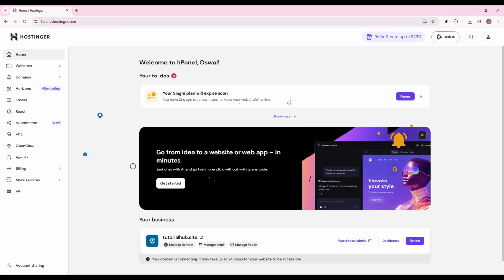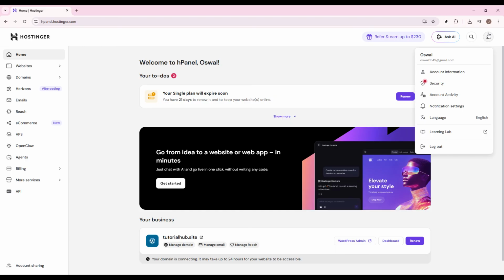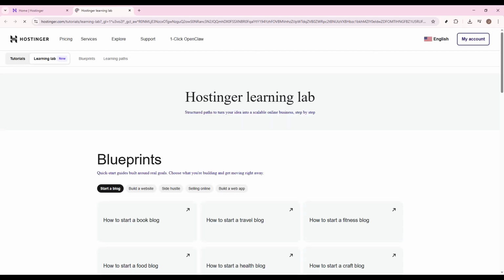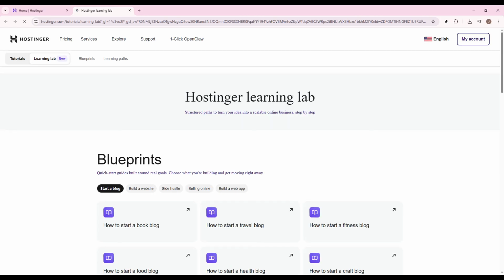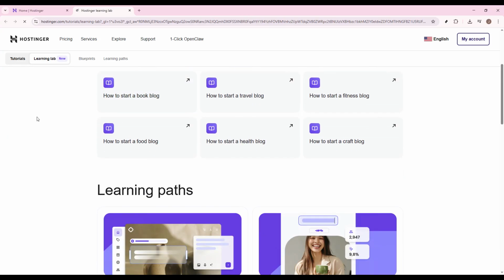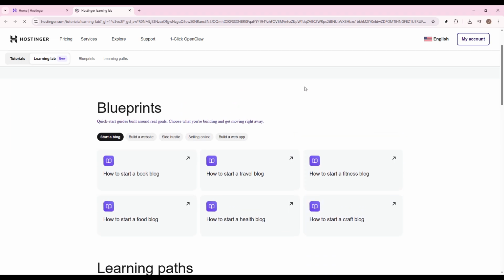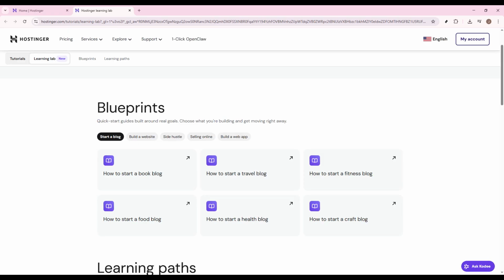How To Access Hostinger Learning Lab (Easy Step By Step Guide)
Learn how to access Hostinger Learning Lab in just a few quick steps. This tutorial shows you how to open the Learning Lab from your Hostinger dashboard, choose a topic, and start reading useful learning materials.

🕚Timestamps:
0:00 Intro
0:18 Log In To Hostinger
0:34 Click The Profile Icon
0:48 Select Learning Lab From The Dropdown
1:03 Choose A Topic To Learn About
1:20 Start Reading The Learning Material
1:35 Outro

✍️What You'll Learn In This Video:
• How To Access Hostinger Learning Lab From Your Dashboard
• How To Open The Profile Menu In Hostinger
• How To Select Learning Lab From The Dropdown
• How To Choose A Topic To Learn About
• How To Start Reading Hostinger Learning Resources

💡Pro Tips:
• Use Learning Lab when you want quick guidance without leaving your Hostinger account.
• Explore multiple topics to get more familiar with hosting tools and features.
• Check back often, since learning resources may be updated over time.
• Use it alongside your website setup so you can learn while you build.